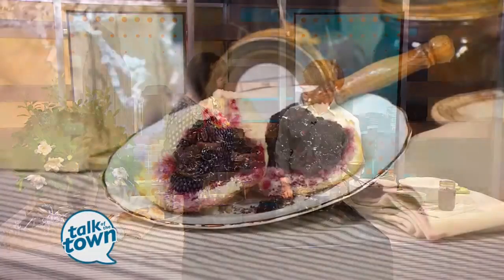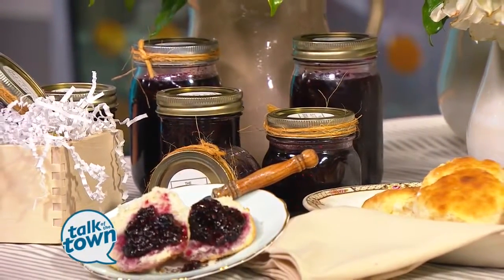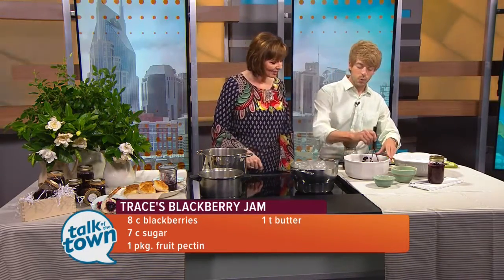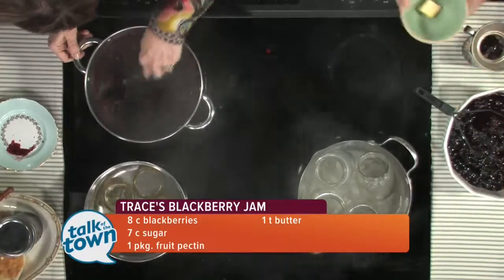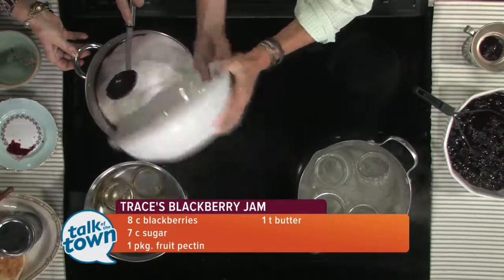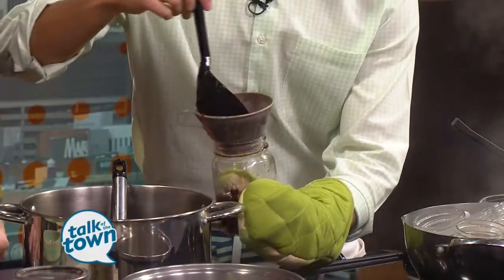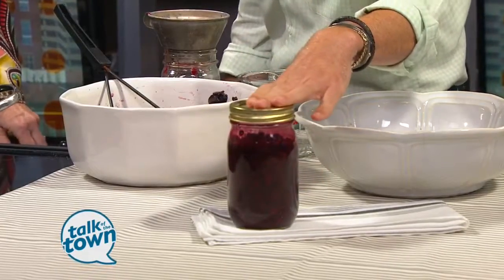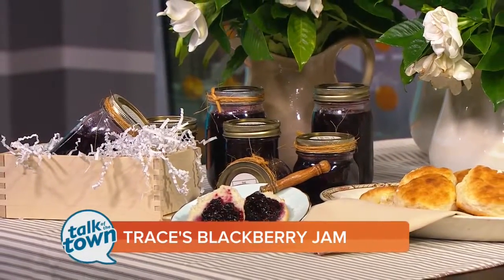The Bitter Socialite: Blackberry Jam